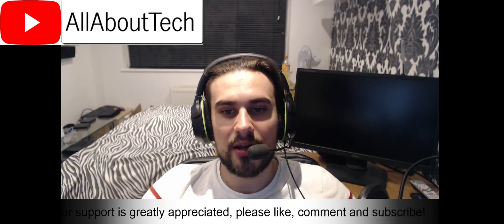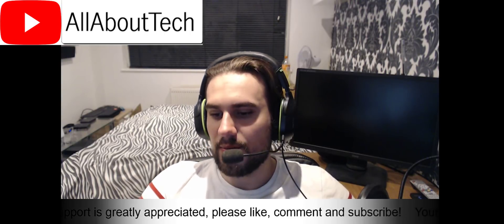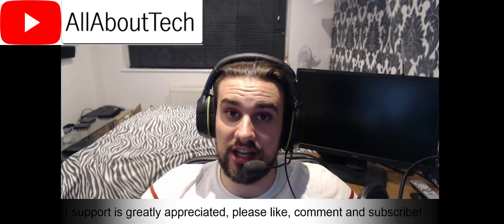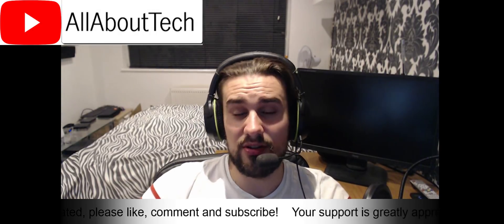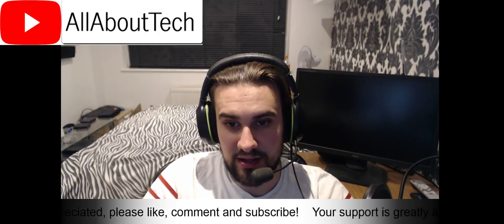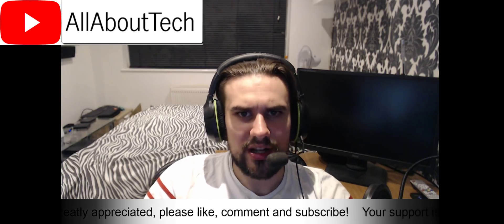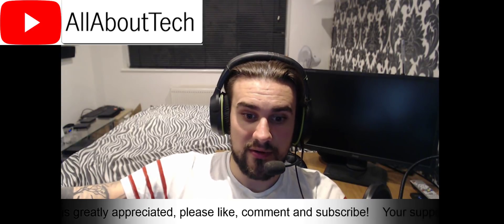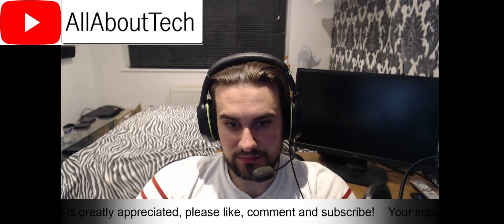Electroneum [ASIC Miners] analysis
hey guys, i hope you enjoy the video and we have a good discussion in the comments about this, no one needs to worry about this issue as electroneum will deal with it if it becomes too much of a problem!